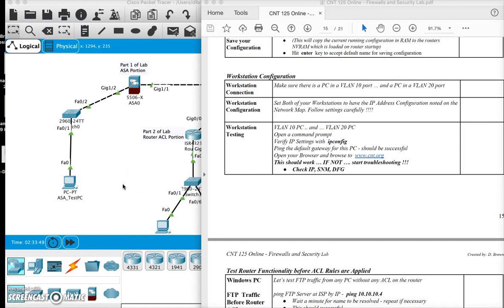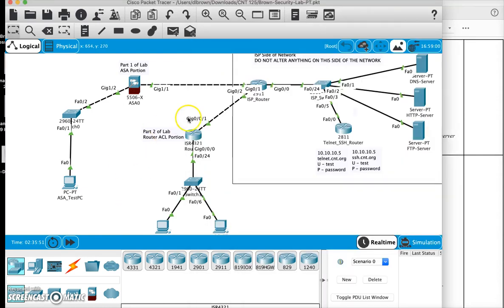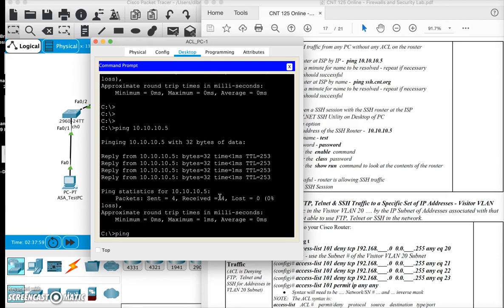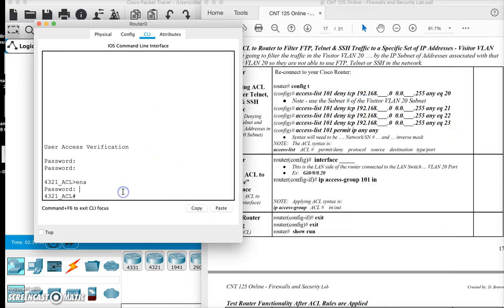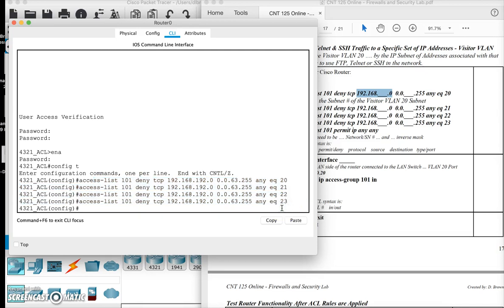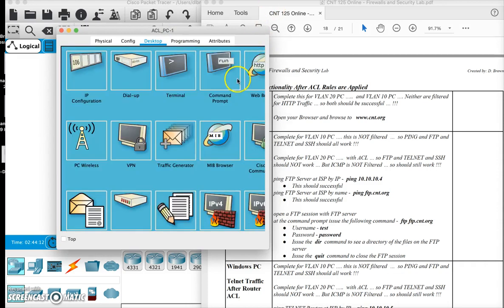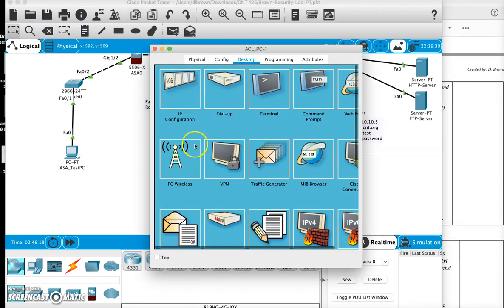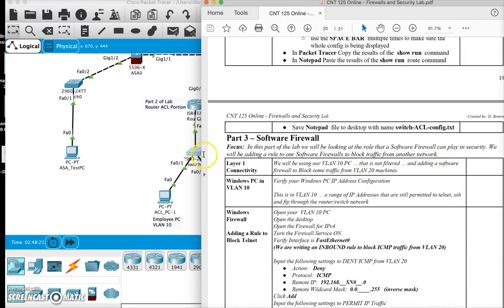CNT125 Online Firewall Security Lab 4 Router ACL